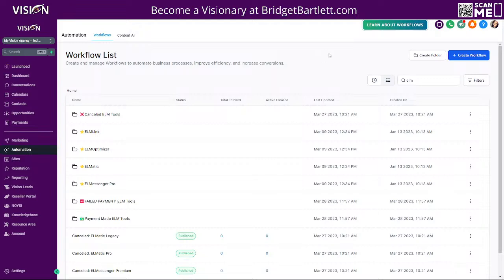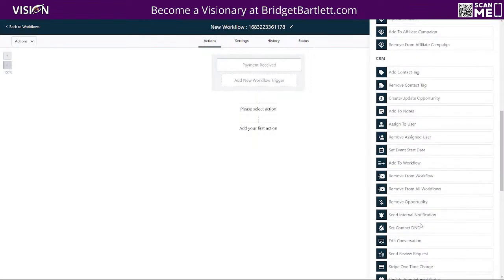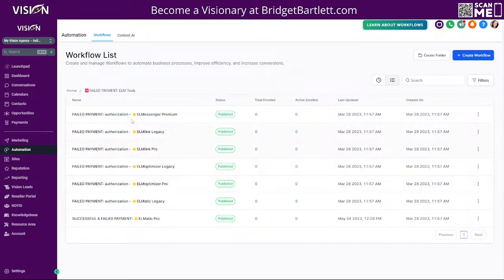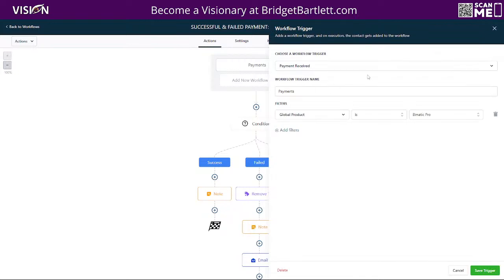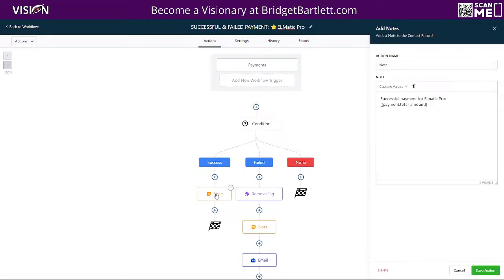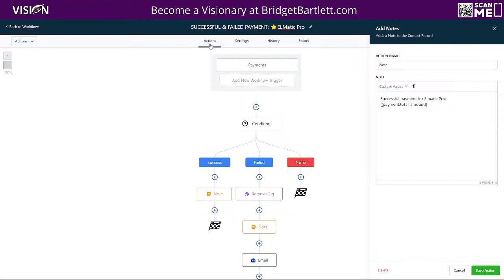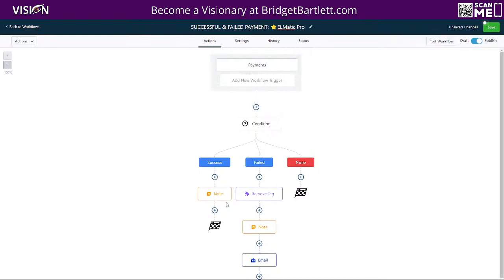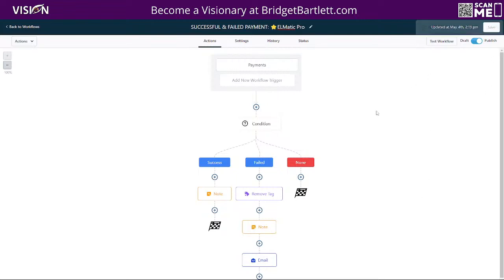Manage HighLevel Payments Without Webhooks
HighLevel just released a huge new feature. You can now manage all your payments right inside HighLevel. No more webhooks, no more Stripe, and no more Pabbly just to keep track of who paid.

I show you how it works in this video. Before, I had to build several different workflows just to track payments. One for new sign ups. One for failed payments. One for canceled payments. That was a lot to manage and keep up with.

Now HighLevel lets you build one simple workflow instead. You choose a payment received trigger. Then you use if else logic to split payments into successful and failed. When a payment is successful, I add a note to the contact so I can see the history later. When a payment fails, I remove their access tag and send them an email with a link to update their card.

I walk through a real example using one of our own products so you can see exactly how to set this up for your own business.

If you sell any recurring product or subscription, this update will save you a lot of setup work.

⏱️ Chapters:
00:00 How Payments Worked Before
02:01 The New Payment Workflow Trigger
04:46 Replacing Stripe and Pabbly Workflows
06:50 Successful and Failed Payment Branches
08:51 Using Payment Custom Values
12:17 Failed vs Canceled Payments

💬 Drop a comment: Have you tried HighLevel's new payment feature yet?